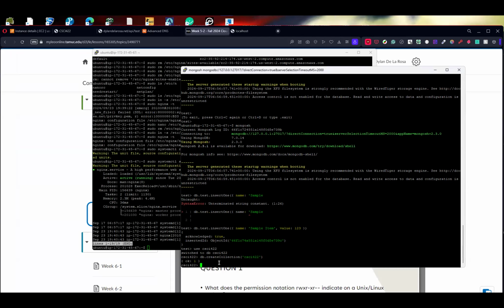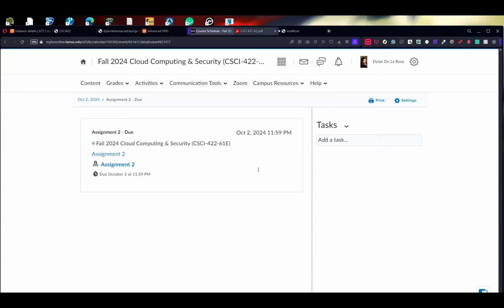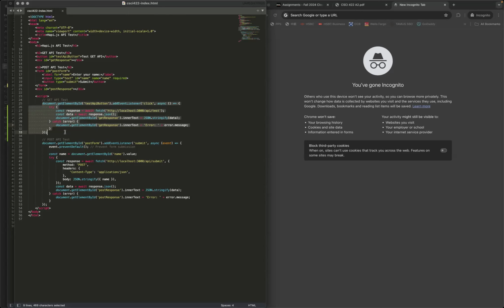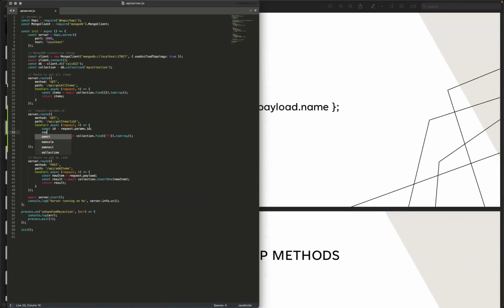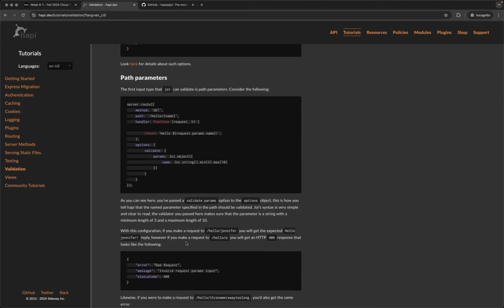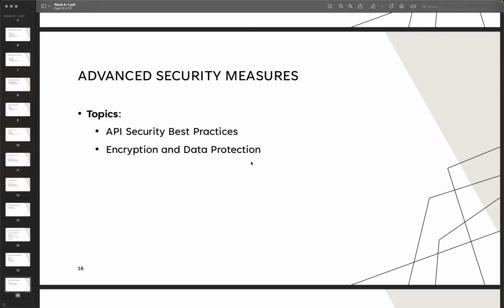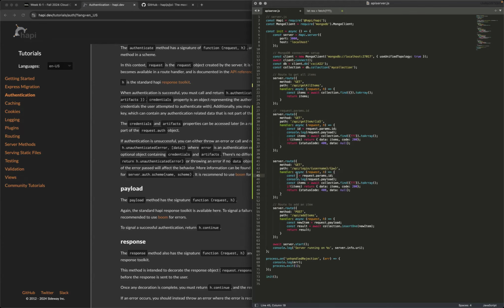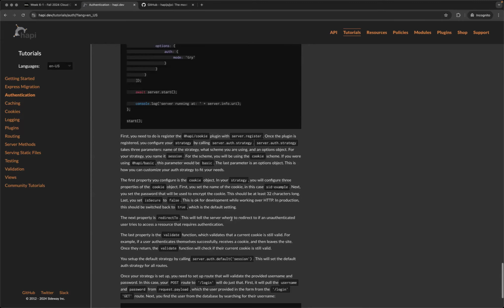CSCI 422 Fall 2024 - Sep 23